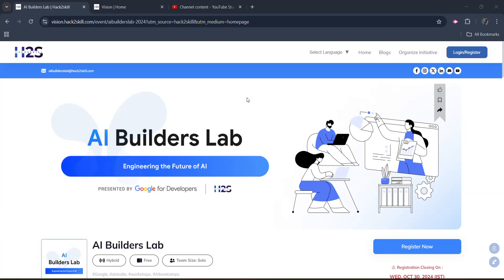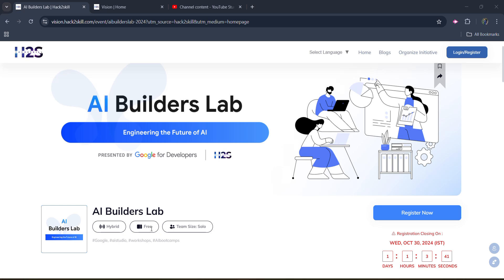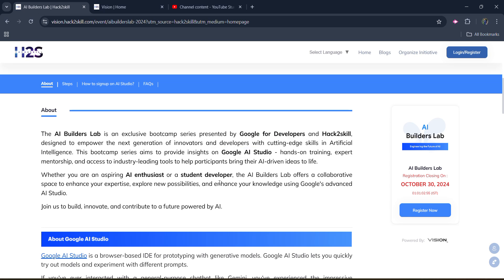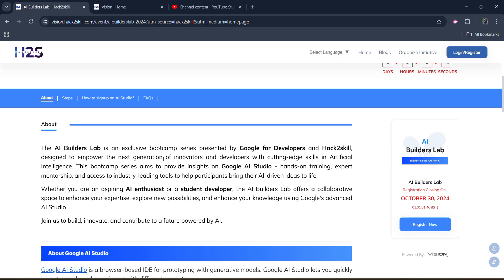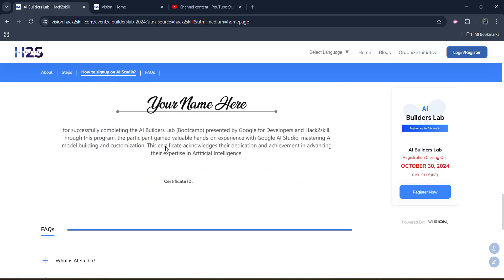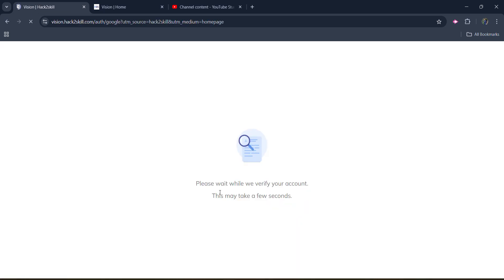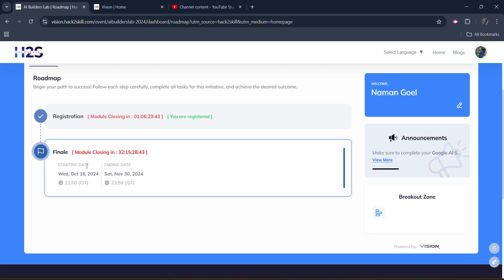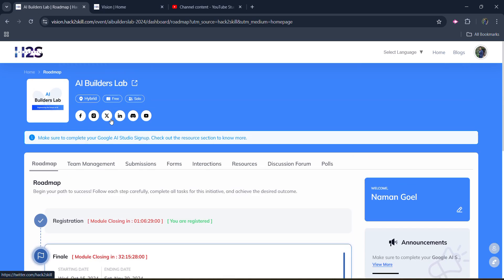Google For Developers AI Bootcamp'24 || Free Certificate || Google AI Builders Lab || Hack2skills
An exclusive event presented by Google Google For Developers in collaboration with Hack2skills where you would be getting hands-on training, expert mentorship, and access exclusive aistudio googleai and industry-leading tools to help participants bring their AI-driven ideas to life.

Make sure to watch the whole video and for more information checkout the given links:-

Query solved:-
Google AI builder Labs
Hac2Skills AI Builder Labs
Google DevFest 2024 India || Free Swags and Goodies || Must attend || Google Developer Group
Google Gen AI Study Jam 2024 Swags Revealed
Google Gen AI study jam 2024
Google cloud Study jam 2024
google devfest 2021
devfest 2022 nagpur
devfest 2022 mumbai
Hacktober Fest Event & Challenges 2024
Open Sources Challenge
Register For Hacktober Fest 2024
New Open Sources Challenge
A Complete Hacktoberfest 2024 Video
google cloud ready facilitator program 2024 solutions
qwiklabs

Google Cloud Innovators Get Free Certificate Program